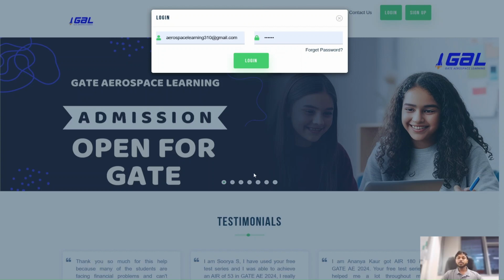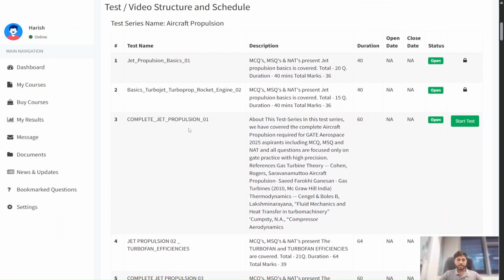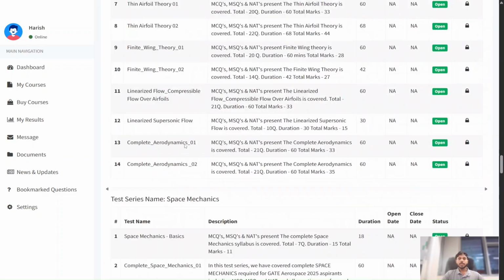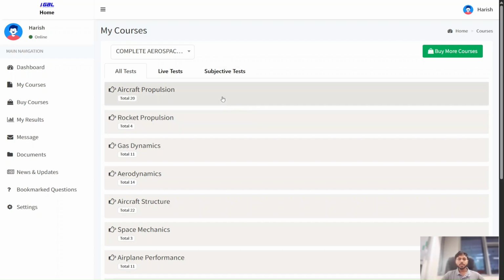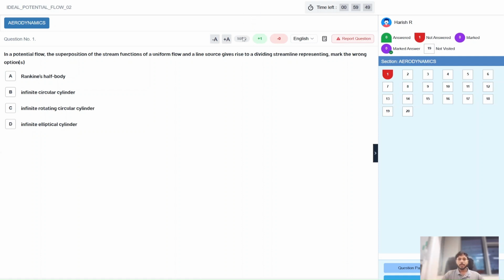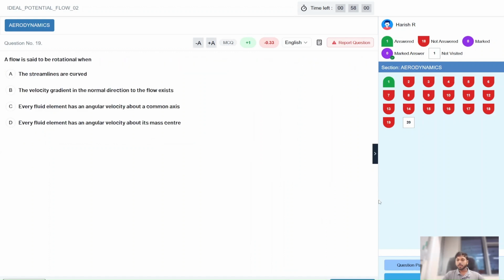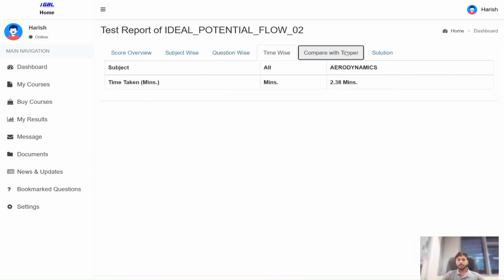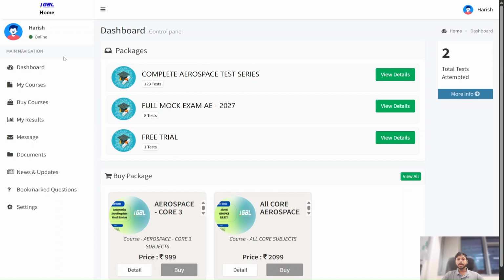GATE Aerospace (AE) 2027 Test Series | Complete Aerospace | Subject-wise Tests | Mock Tests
Planning to crack GATE Aerospace (AE) 2027 with a top rank? Start your preparation the right way with the GATE Aerospace Learning (GAL) Test Series.

Our test series is designed exactly as per the latest GATE pattern and helps you improve your concepts, speed, accuracy, and exam temperament.

📚 Test Series Available

✅ Aerospace – Core 3 Subjects – ₹999

✅ All Core Aerospace Subjects – ₹2099

✅ Complete Aerospace Test Series – ₹3499

✅ Full Mock Exam AE 2027 – ₹999

🎯 Why Choose GAL Test Series?

✔ Topic-wise Tests

✔ Subject-wise Tests

✔ Detailed Solutions & Analysis

✔ Real GATE Exam Interface

✔ Virtual Calculator

✔ Performance Tracking

✔ Rank Analysis

✔ Latest GATE Pattern

🎓 Whether you're a beginner or a repeat aspirant, this test series will help you identify weak areas, improve time management, and maximize your GATE score.

Start practicing today and move one step closer to IITs, IISc, PSUs, and your dream rank.

Practice Smart. Analyze Better. Score Higher.